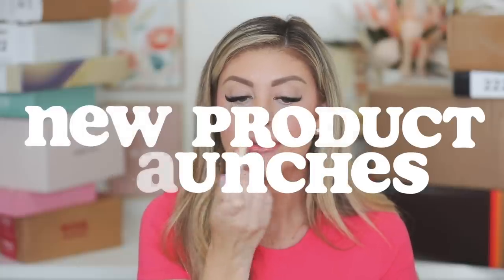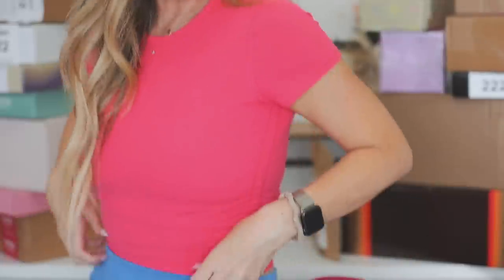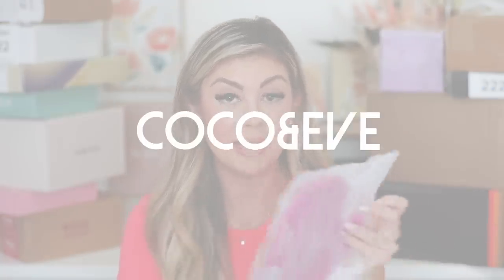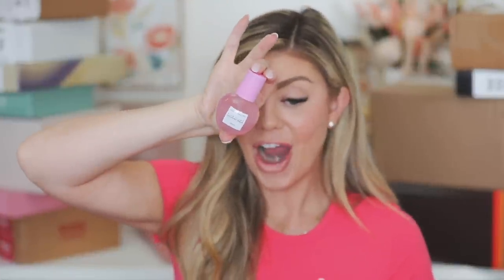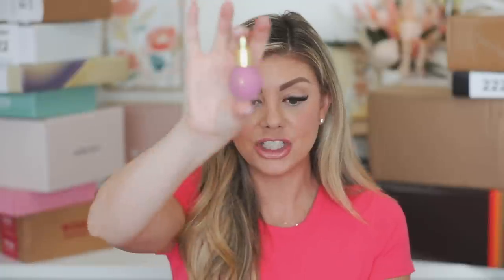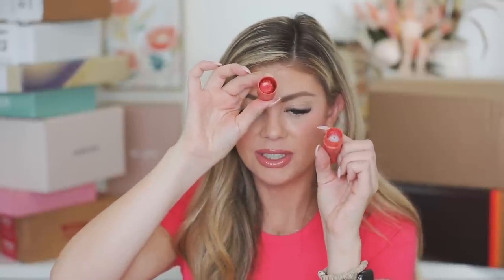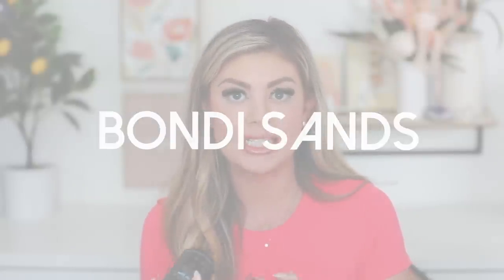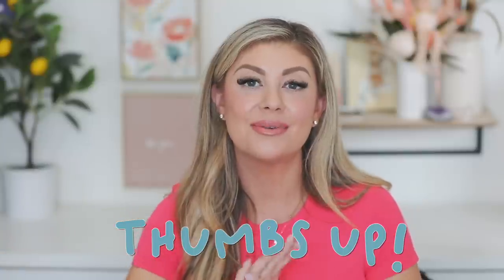MASSING UNBOXING HAUL OF FREE MAKEUP 🤑🤑🤑 | PR UNBOXING!